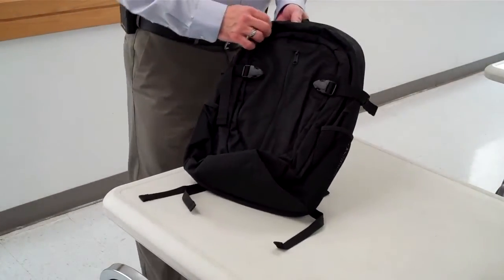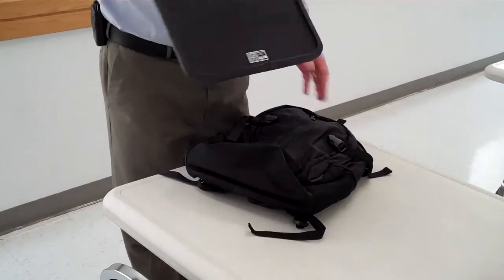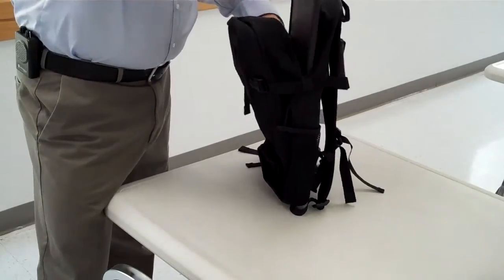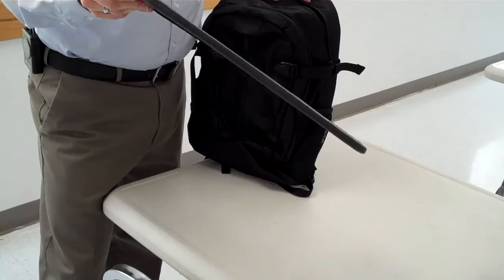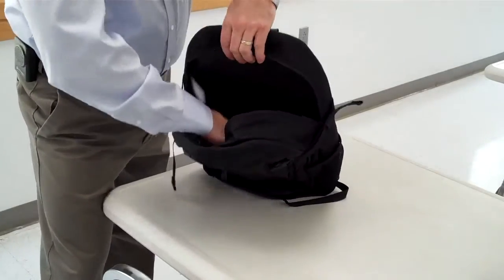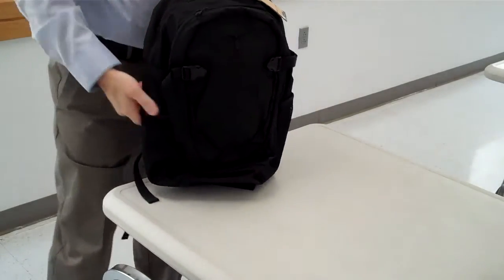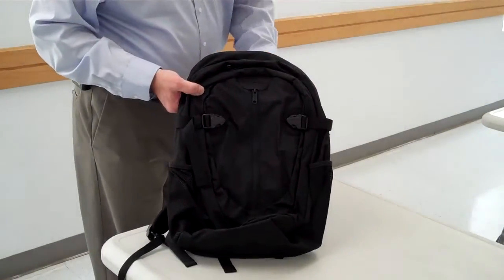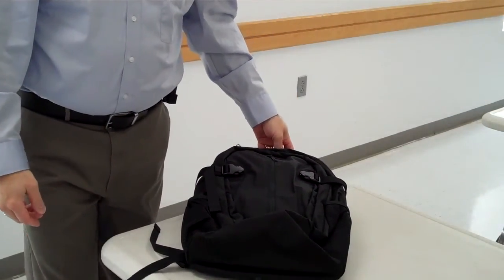Bulletproof Backpack by Bulletproof Vest Shop USA with Kevlar Backpack Shield tm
Bulletproof Backpack uses a Backpack Shield (tm) Made in USA Kevlar Body armor shield that is inserted into the rear compartment of a high quality backpack. Buy the combo Bulletproof Backpack as a bullet blocker shield device or buy just the bullet proof Backpack Shield (tm) in NIJ Threat Level IIIA Kevlar to insert in your own backpack or briefcase. Made in Texas with USA materials this is a step above most competing products that use soft armor material made in China. When using body armor products to protect loved ones or yourself it is smart to make sure that the armor is not a previously used armor material and that the quality controls for the manufacturing can be verified. Bulletproof Vest Shop USA uses no chinese armor materials and offers bulletproof vests, bulletproof clothing, bulletproof briefcases, bulletproof "bomb" blankets and the Lifeshield Threat Level 3a door guard. Visit bulletproofvestshopusa.com Created on December 28, 2012 using FlipShare.